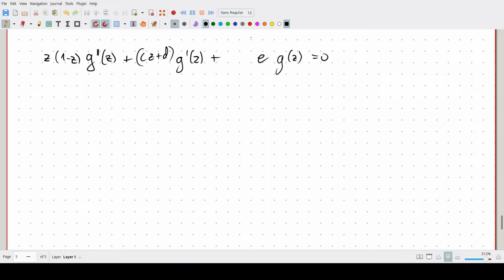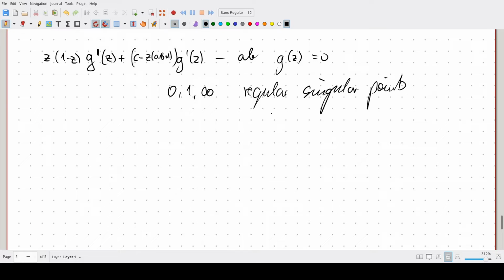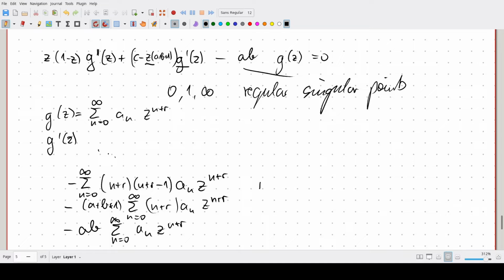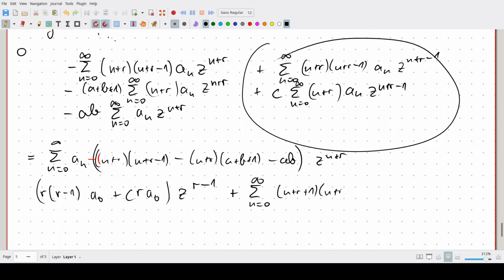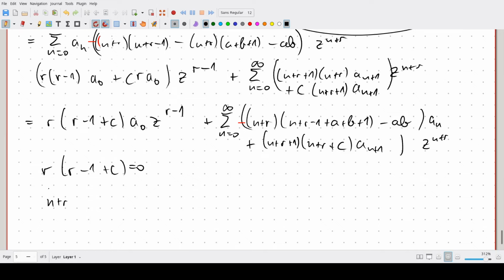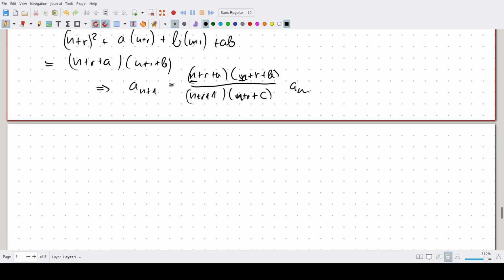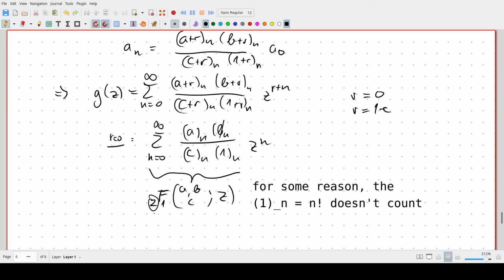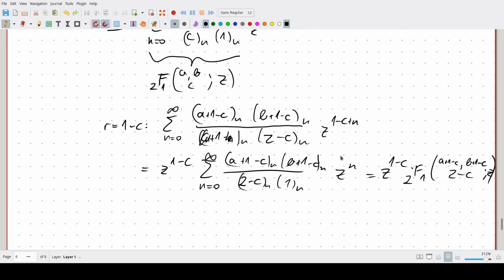Example: Hypergeometric Function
Here we apply the Frobenius ansatz to a very general ODE: the hypergeometric equation.